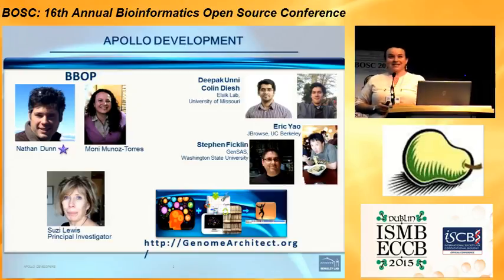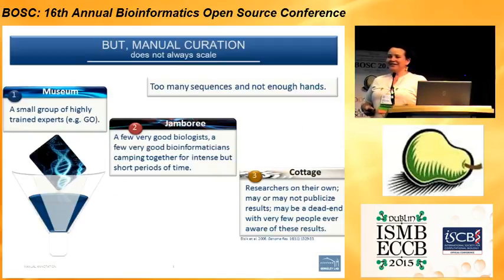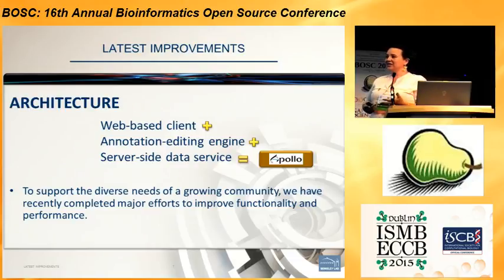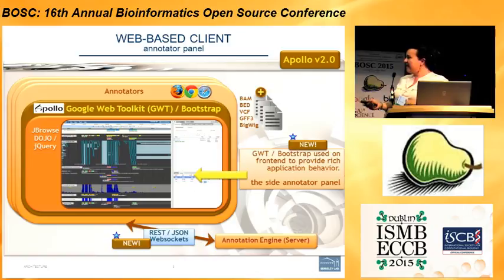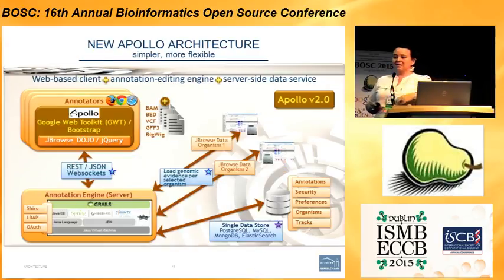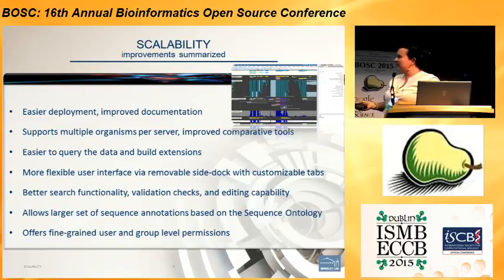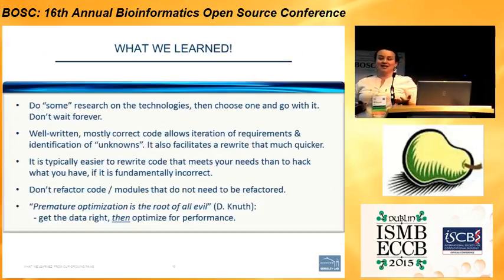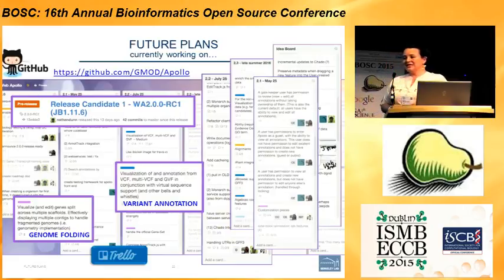2015-07-10 Mónica Muñoz Torres at BOSC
"Scalable & collaborative curation for improved comparative genomics", presented at the Bioinformatics Open Source Conference (BOSC) 2015 in Dublin.